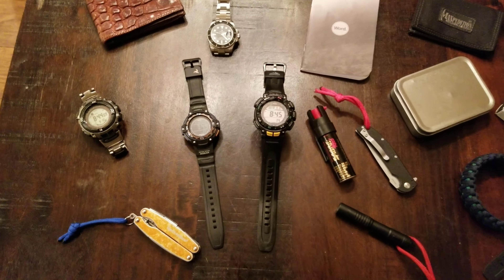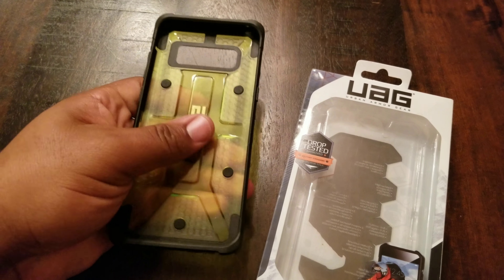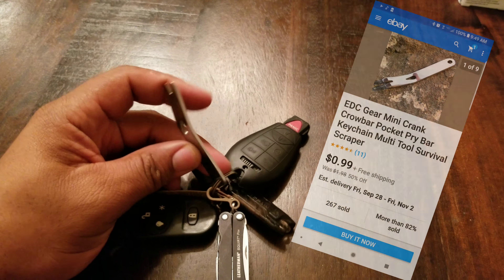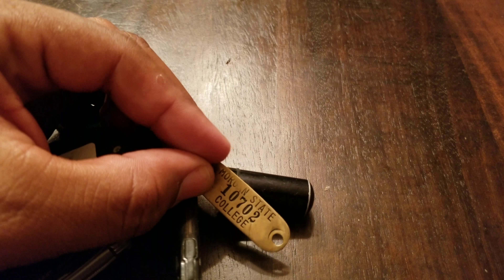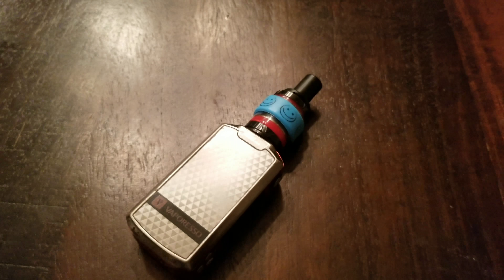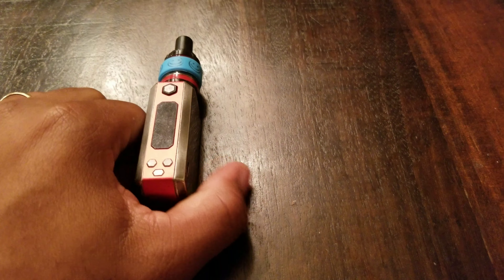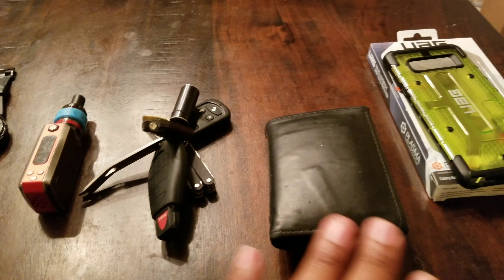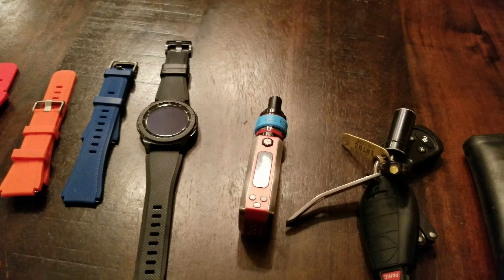Best Urban/Commuter Everyday Carry EDC Level 1 A Compact System Pocket Dump!